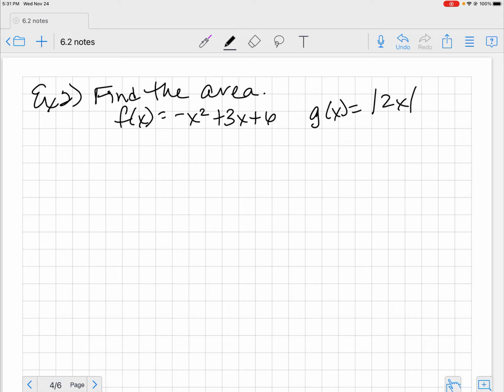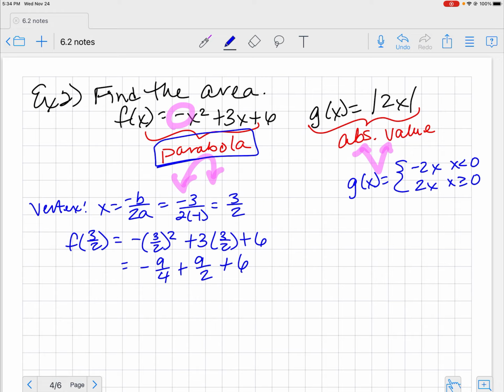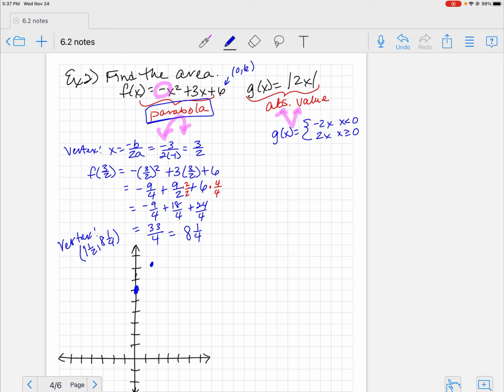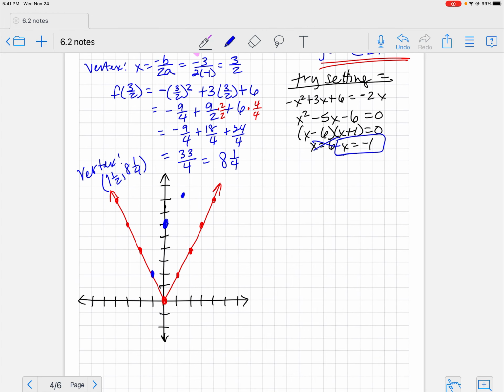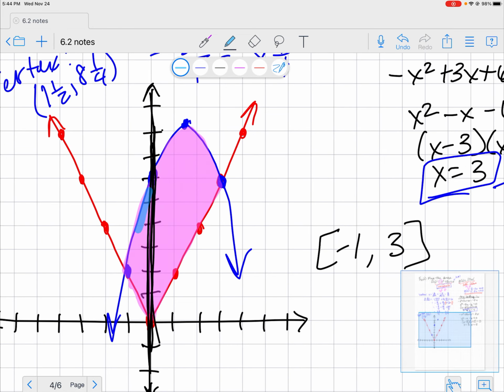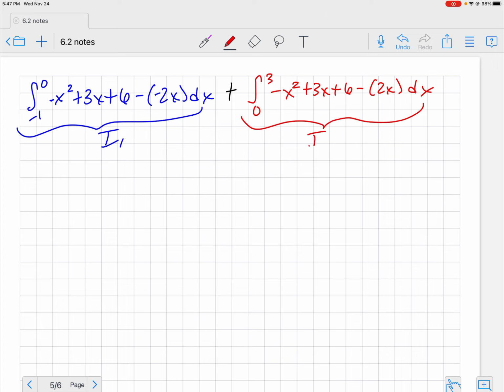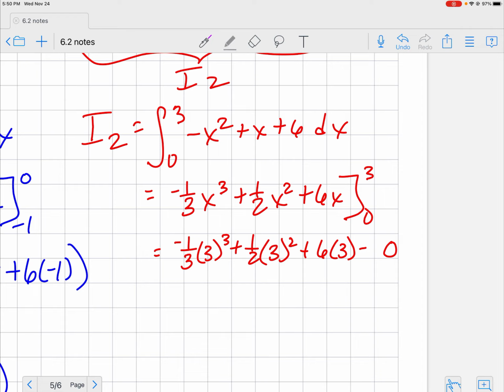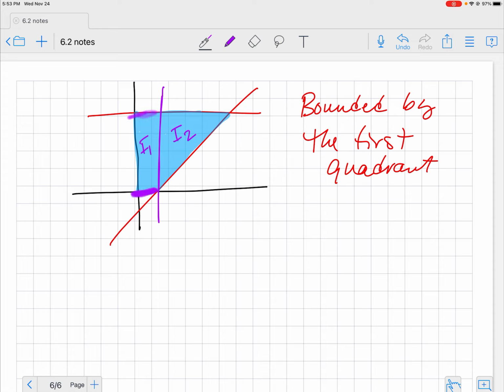MTH201-Notes 6-2 Part 3